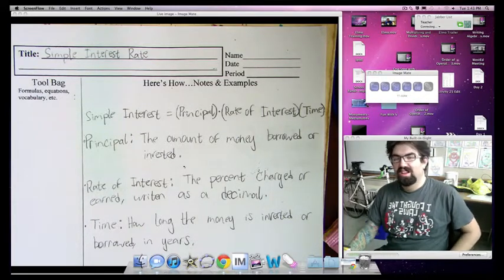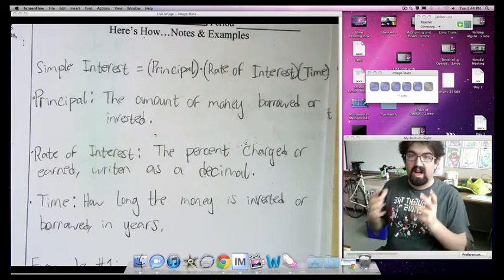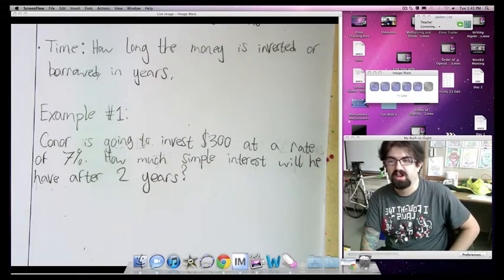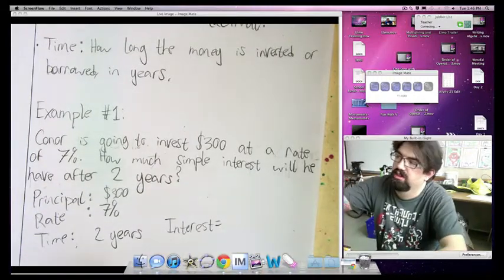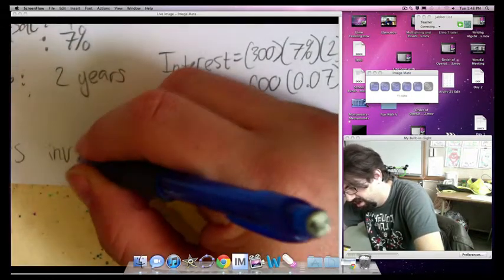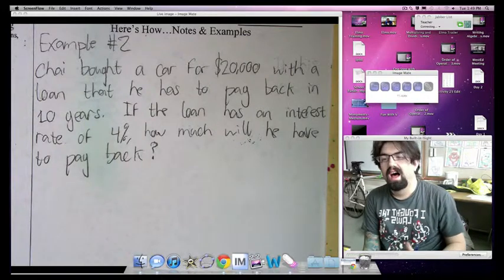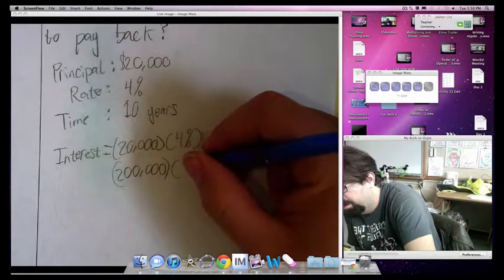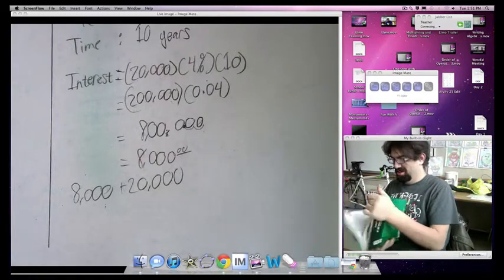Simple Interest Rate